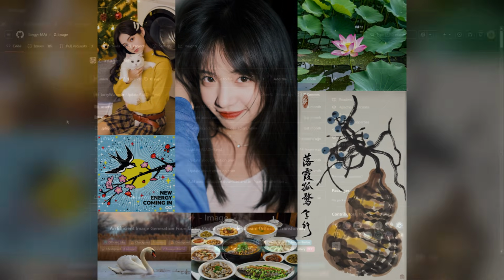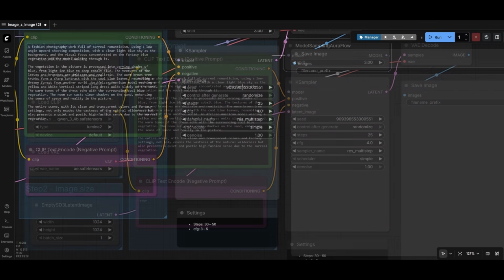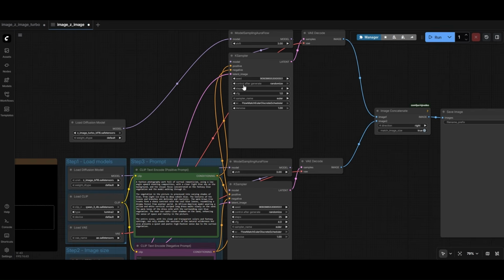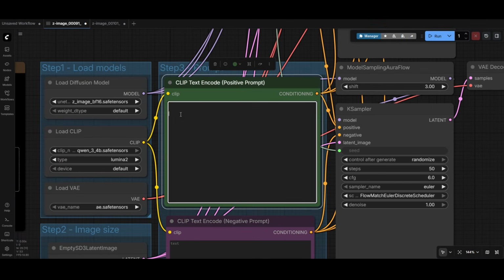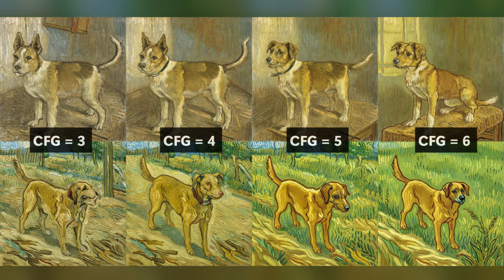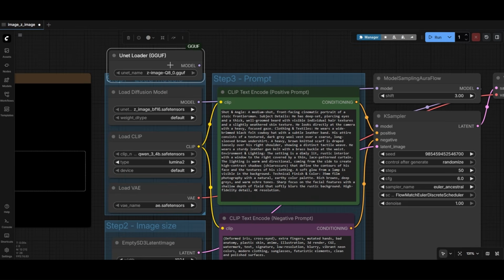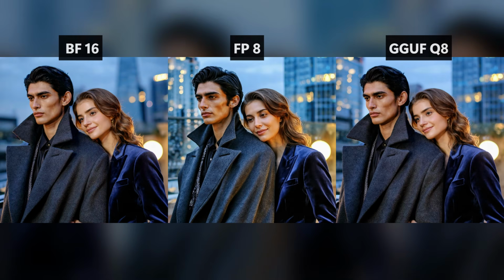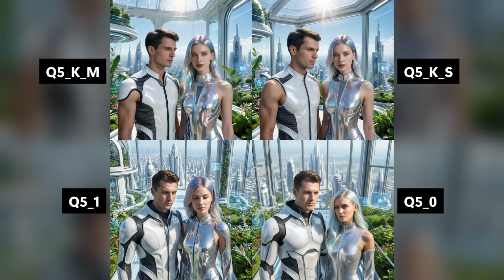Z-Image Base is Here! Beyond Turbo + GGUF Guide (mastering the model with ComfyUI)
Is the new Z-Image Base actually better over Turbo? In this ComfyUI tutorial, we move past the hype to see how the base model handles image variety, negative prompting, and CFG scaling in ComfyUI.

If you've noticed that Z-Image Turbo feels "locked" or produce similar faces regardless of the seed, this video explains why the non-distilled Z-Image Base is the solution for better workflows.

Moreover, I will also show how to use quantized GGUF models in ComfyUI, so you can run Z-Image Base whether you have a high-end or low-end GPU.

What’s Inside:
- The Variety Test: Why Z-Image Base wins on creative flexibility vs. the "static" nature of Turbo.
- Negative Prompts: Finally gaining back control over what doesn't appear in your images.
- CFG Deep Dive: Testing different scales to unlock richer textures and better compositions.
- GGUF Setup in ComfyUI: Step-by-step guide to running DiT models efficiently using quantization and how different are from BF16 and FP8 models.
- Quantization Comparison: Comparing different bits (Q2, Q3, Q4, Q5, Q6, Q8) to see exactly where quality drops vs. speed gains.

CONTENTS:
0:00 Intro: Z-image Base, what makes it different to Z-Image Turbo. GGUF models
0:47 Finding the Z-Image Base template in ComfyUI and installing the models
1:05 An overview of the Z-image base workflow
1:42 Checking out the Z-image Turbo in comfyui - how does it compare to ZIB?
2:20 Setting up the workflow to compare Z-Image Base and Z-Image Turbo images
3:00 Z-Image Base is more diverse than Z-Image Turbo: a comparative test
3:51 Testing negative prompts in Z-Image Base and Z-image turbo
4:20 Z-Image Base: how does CFG affect the generation of images
6:05 Quantized models (GGUF) for Z-Image: what do they do?
6:40 Installing ComfyUI-GGUF and adding the loaders in the workflow. How to do it.
8:05 Comparing quantized GGUF (Q8) with full fledged models (BF16 and FP8)
8:53 Comparing quantized GGUF levels (Q2, Q3, Q4, Q5, Q6, Q8)
9:27 Comparing quantized GGUF methods (0, 1, K_M, K_S)

CREDITS
Pexels
Shutterstock (under Standard license), assets ID's
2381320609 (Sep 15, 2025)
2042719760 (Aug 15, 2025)